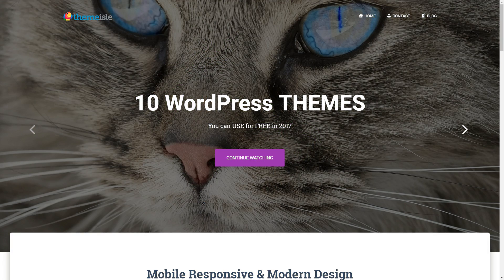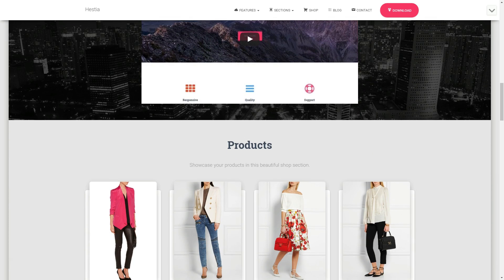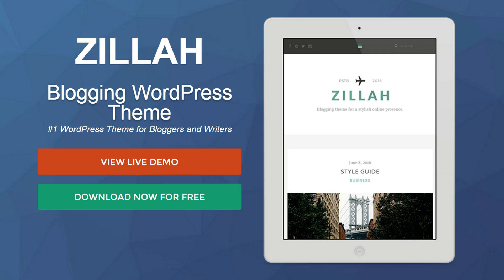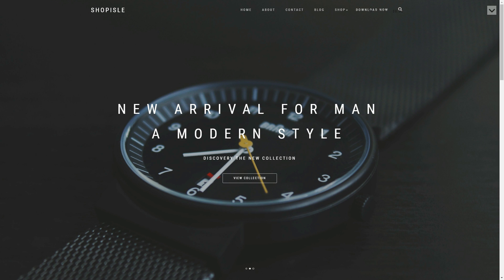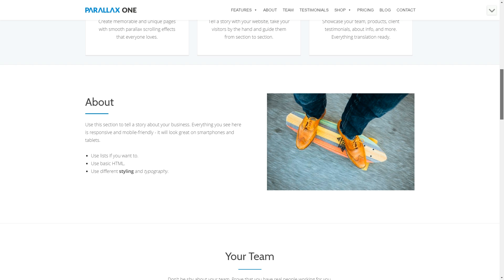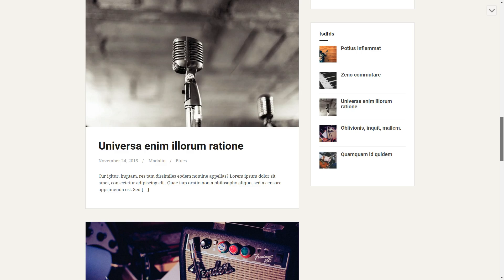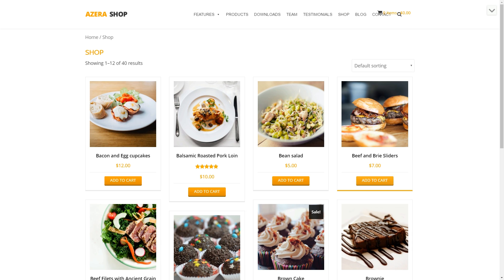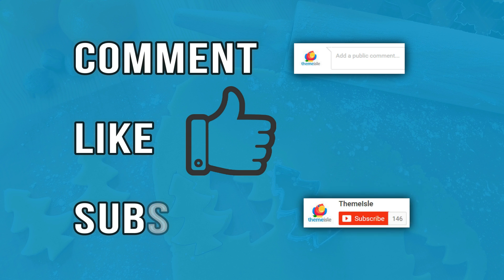10+ Best Free WordPress Themes 🏷️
You'll find the Best Free WordPress Themes that are modern, beautifully designed and easy to setup.

0:28 ► Hestia Theme - - Best WordPress Theme for 2018

1:00 ► Zerif Lite - - single page interactive theme

1:27 ► Zillah - - simple and elegant blogging theme

1:44 ► ShopIsle - - elegant and modern for eCommerce

2:09 ► Sydney - - clean business theme

2:25 ► Parallax ONE - - simple Bootstrap theme for any purpose

2:54 ► Amadeus - - classical theme for personal blogs

3:19 ► Oblique - - minimal design without sidebar theme

3:43 ►Azera Shop - - clean theme for online shops

3:58 ►IsleMag - - catchy theme for magazines

Get in touch with us on Social Media to learn what are the best free WordPress Themes.